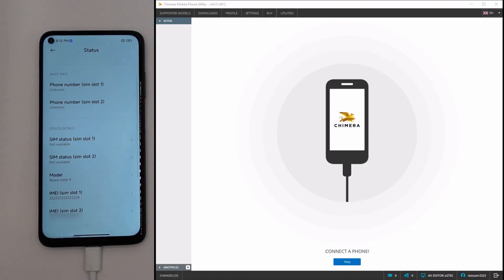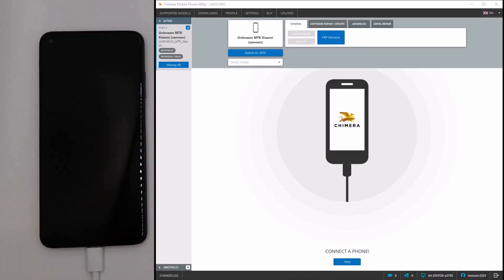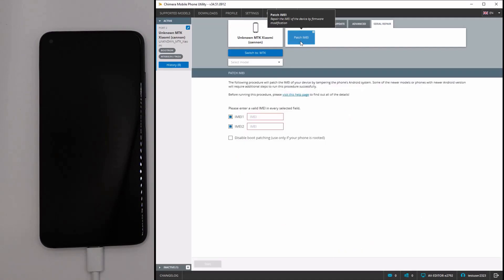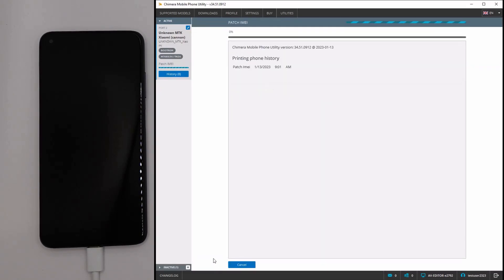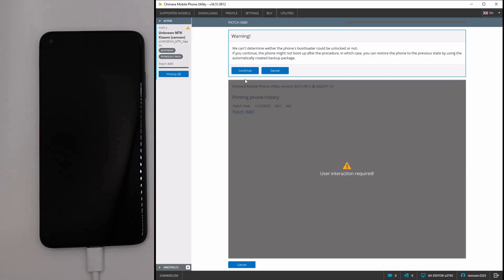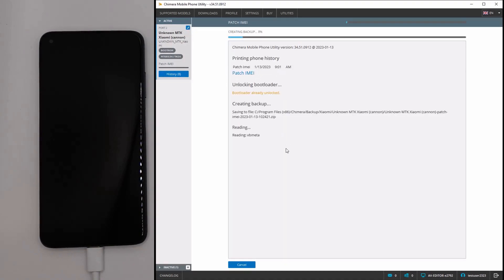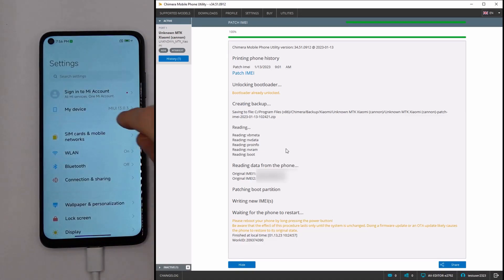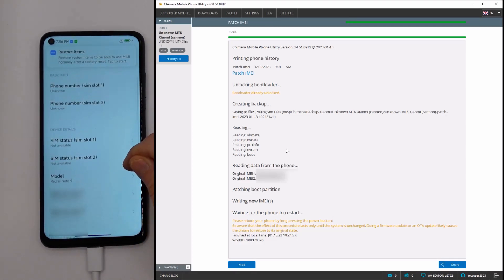Xiaomi MTK Patch IMEI with ChimeraTool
In this video, we are going to show you how to perform a Patch IMEI procedure and repair a damaged IMEI number on your Xiaomi MTK devices using ChimeraTool.